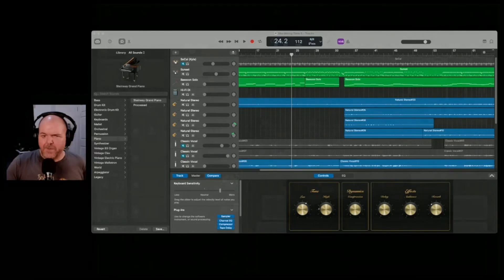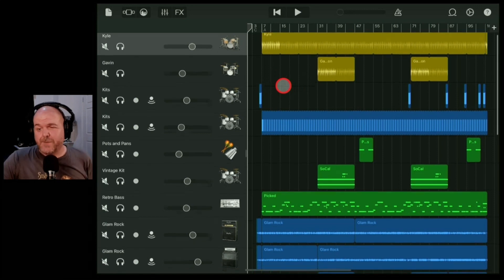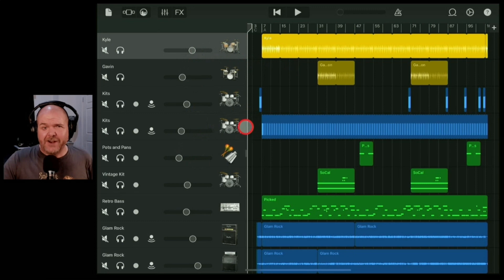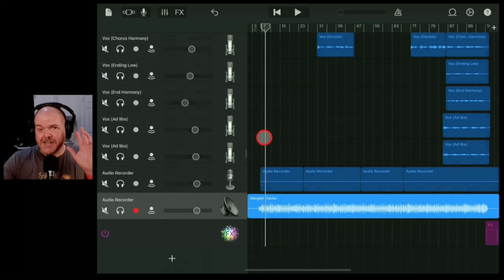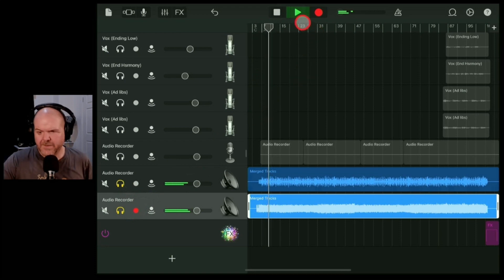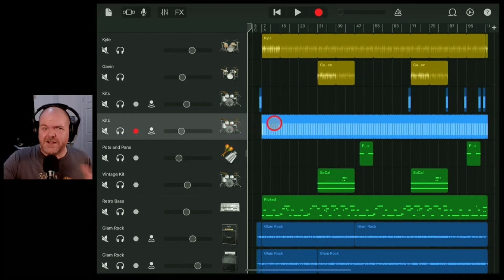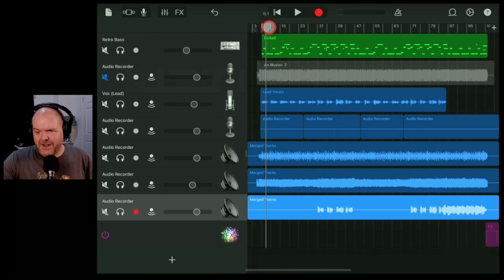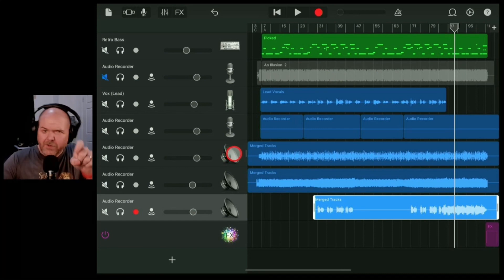HACK GarageBand’s 32 track limit with MERGE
How to work around the 32 track limit in GarageBand iPad and GarageBand iPhone using the MERGE function in GarageBand iOS.

⏰ Time Stamps:
00:00 GarageBand Track Limits
00:33 Backup your project
01:36 Merge Drum tracks
03:09 Merge Guitar tracks
05:03 Merge Backing Vocal tracks